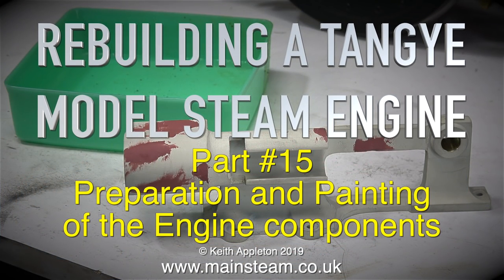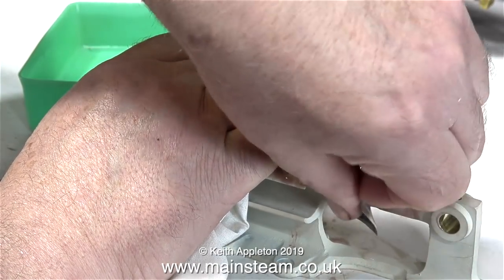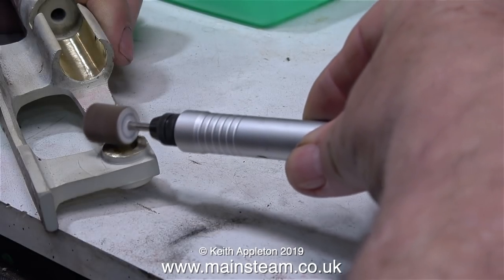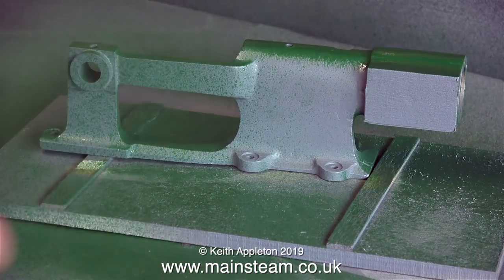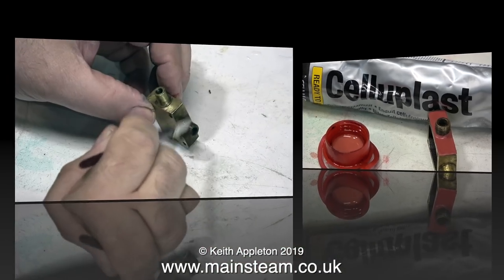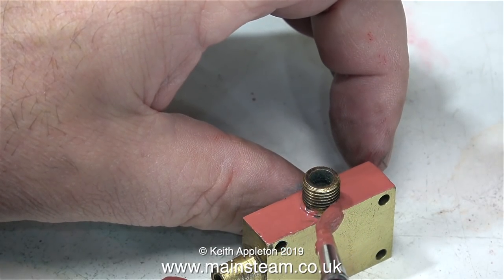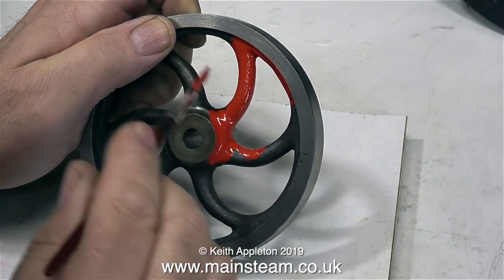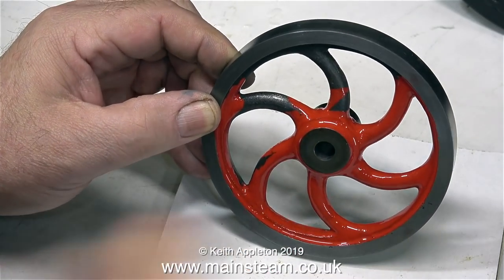REBUILDING A TANGYE MODEL STEAM ENGINE - PART #15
Rebuilding A Tangye Model Steam Engine - Part #15 - Preparation and painting of the engine castings and the Flywheel.
IF YOU ENJOY WATCHING THESE TUTORIAL VIDEOS THAT I MAKE MAINLY TO HELP BEGINNERS TO THE HOBBY, THEN PLEASE BECOME A PATRON OF MY YOUTUBE CHANNEL VIA "PATREON" AND ALLOW ME THE TIME TO MAKE EVEN MORE OF THESE SPECIALIST AND HIGHLY DETAILED TUTORIAL VIDEOS.